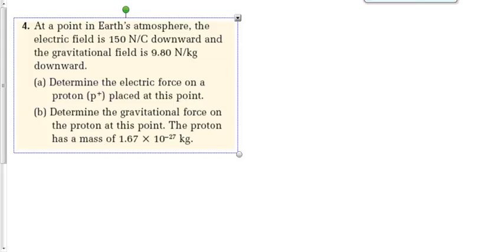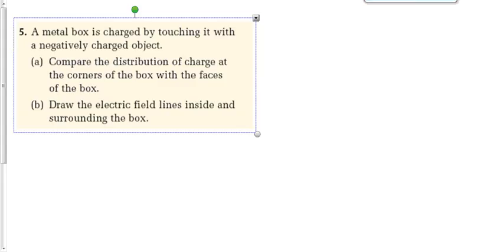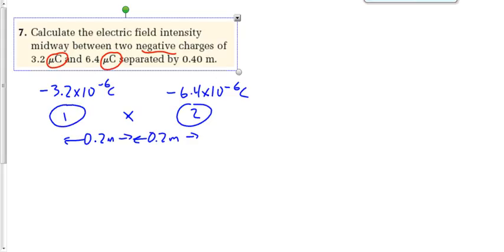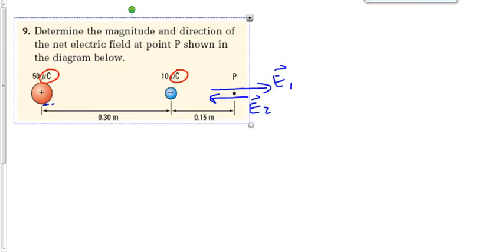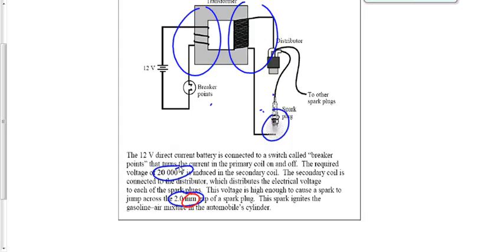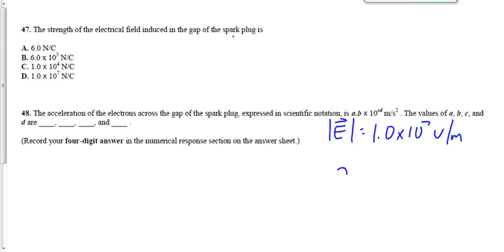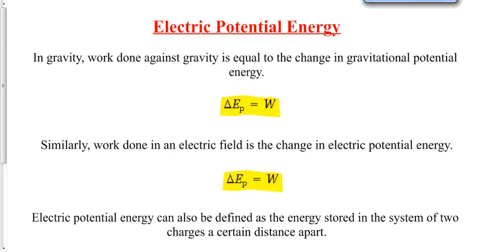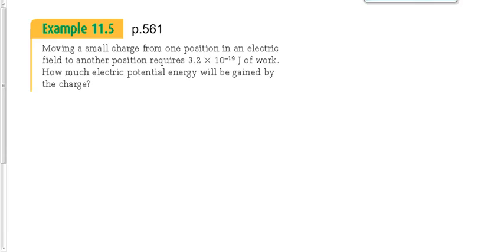(213-p3016S) Electric Potential Energy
Electric potential energy and potential energy difference.